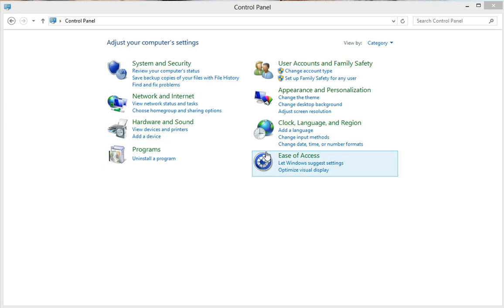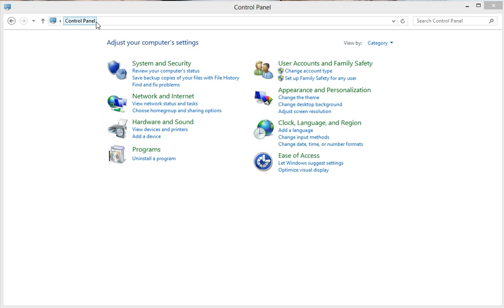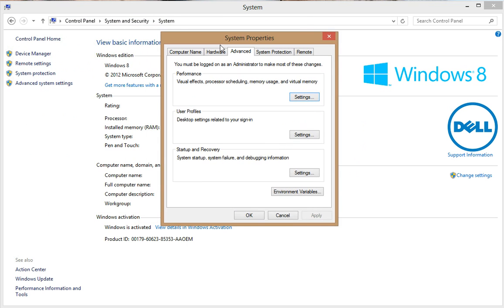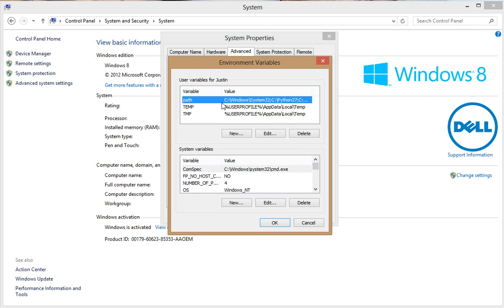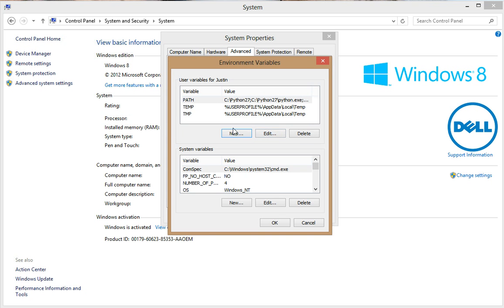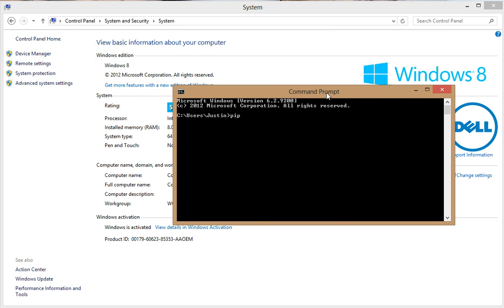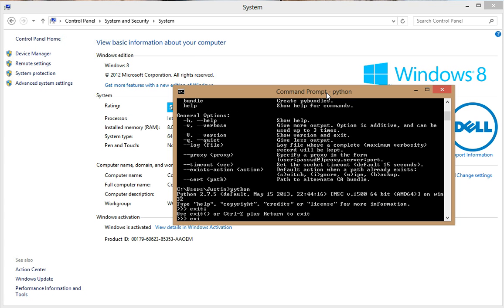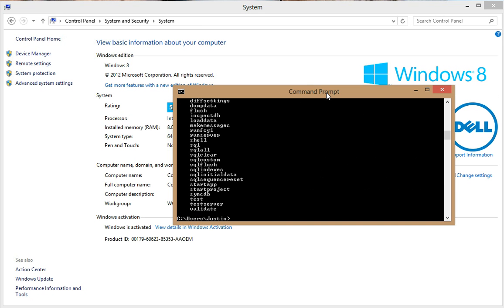Install Django and Python on Windows 3 of 9 - Environment Variables w/ Control Panel